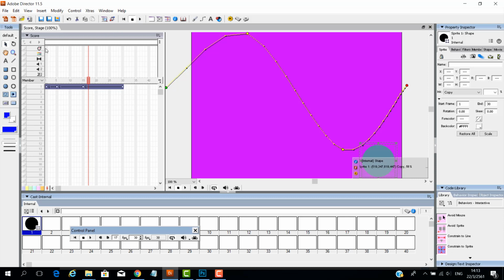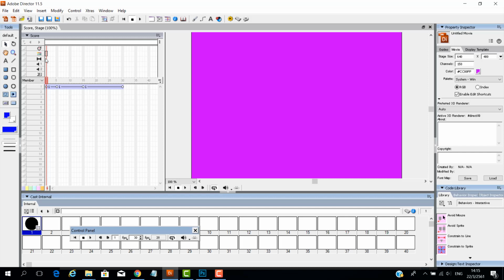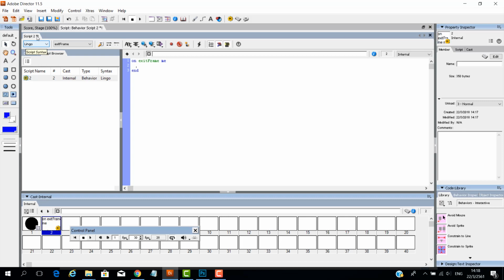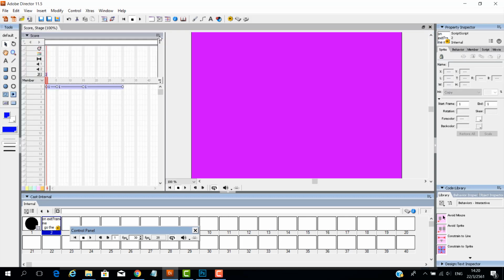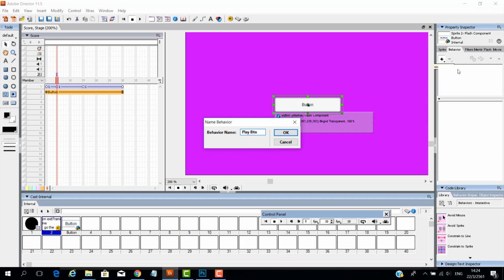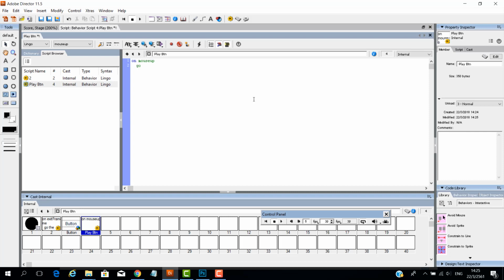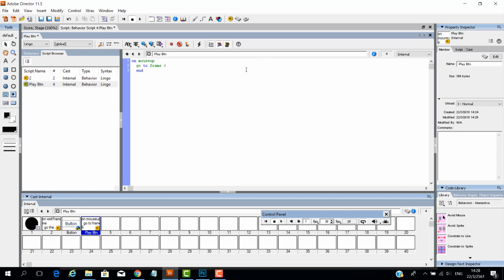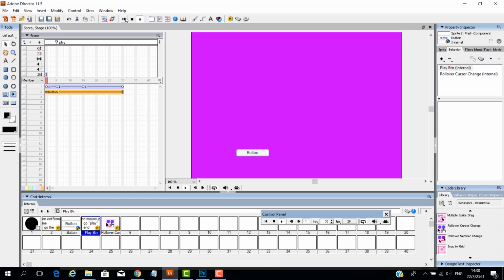Adobe Director Basic Button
Adobe Director 11.5 Basic Button :
Lingo Script in use on the Score Window --

on exitFrame me
go the frame
end
Lingo Script in use on the button -- (go to frame 5, without define marker)

on mouseup
go to frame 5
end

or if you define marker name as "play"

on mouseup
go "play"
end